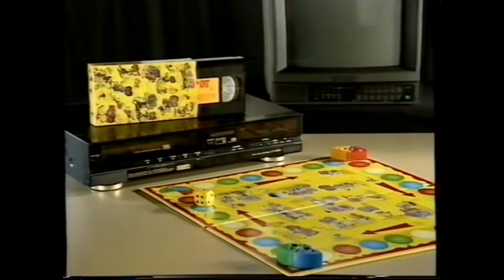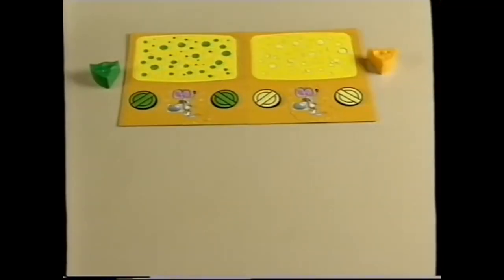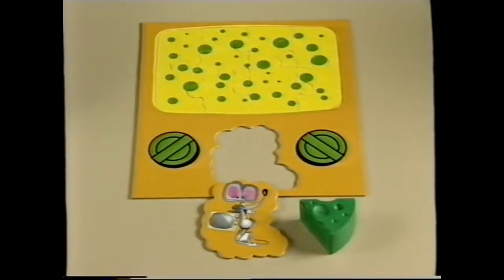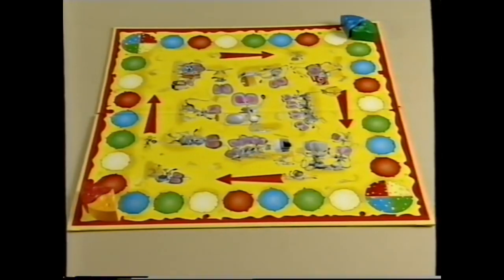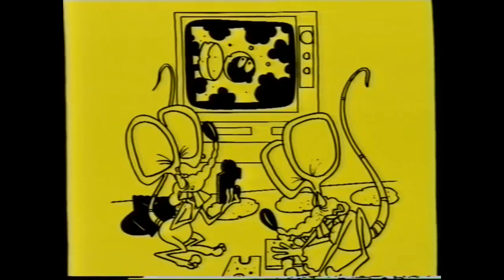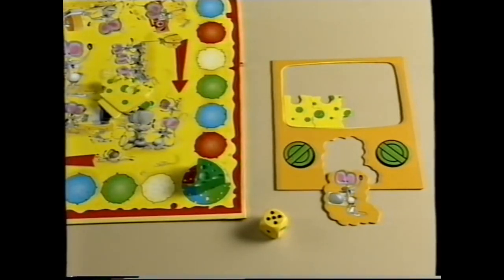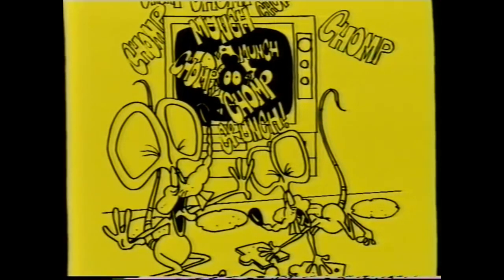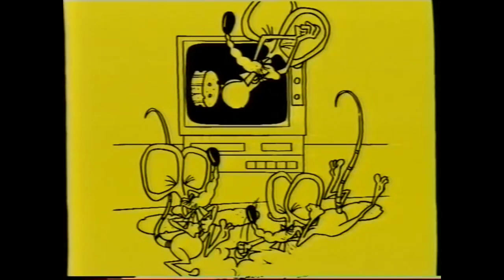Rap Rat instructions (Adobe Enhanced)